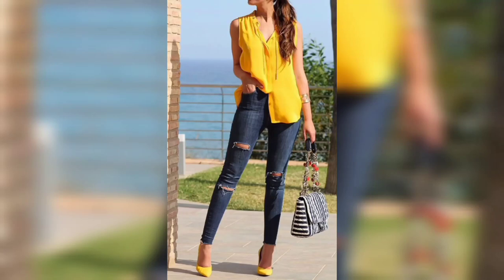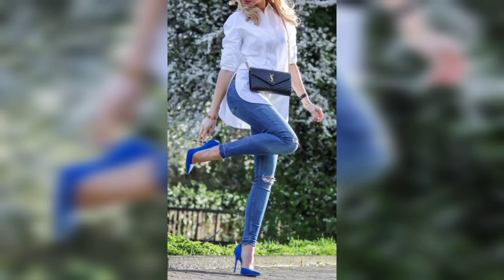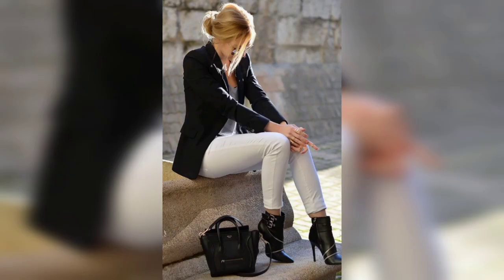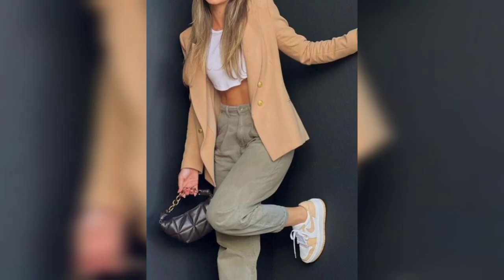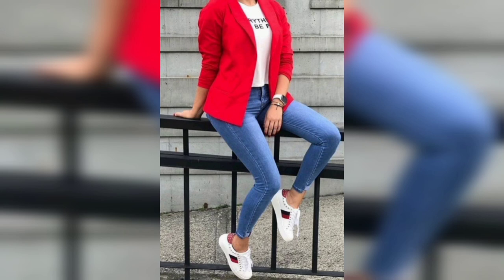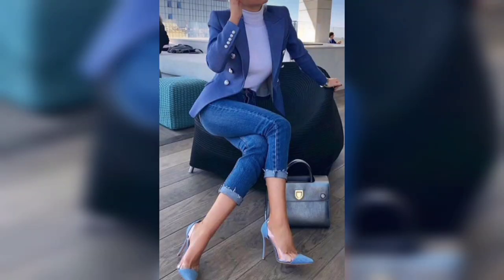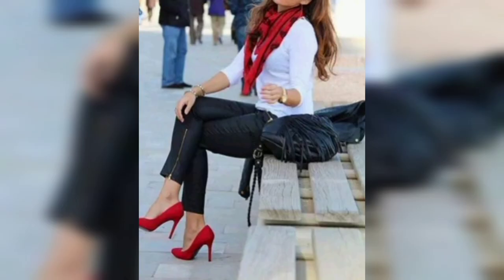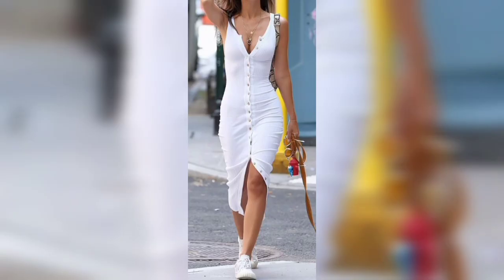Chic Summer outfits - Summer Fashion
summer chic outfit
summer chic outfits
summer chic outfits casual
summer chic outfit casual
summer chic fashion
summer
summer fashion
summer outfit 2023
summer 2023
summer outfit 2022
summer 2023 outfit
summer chic style